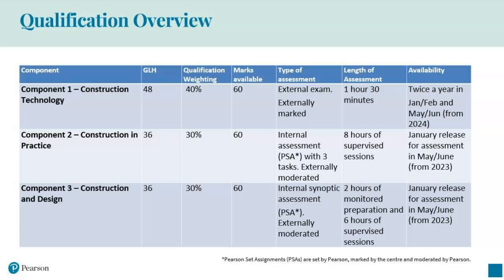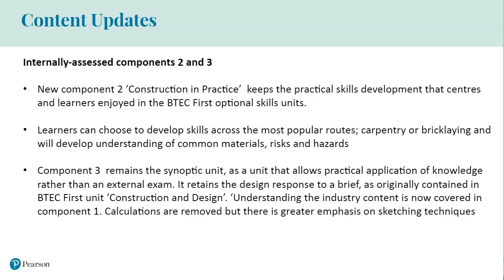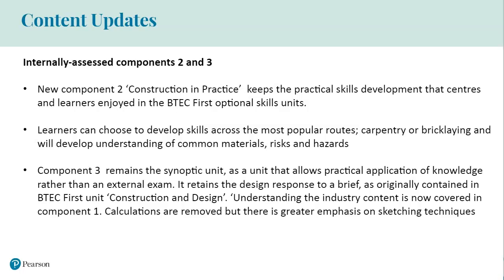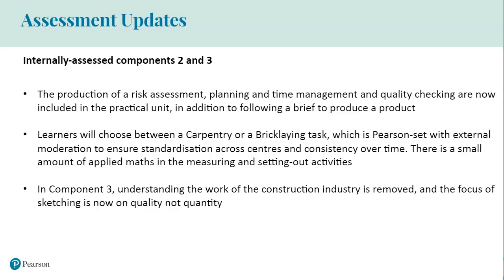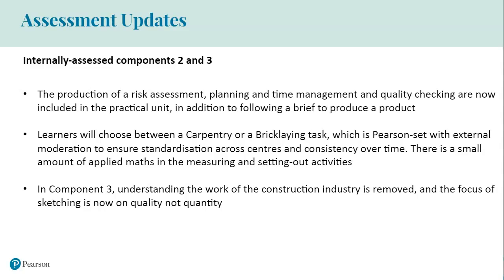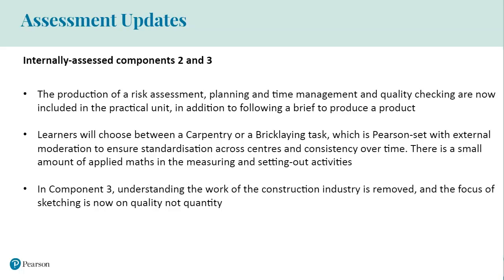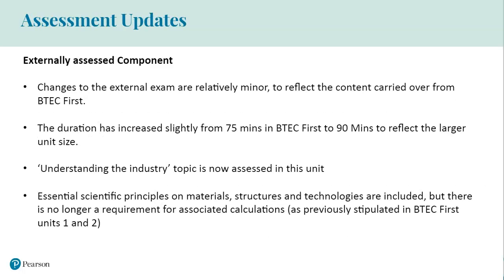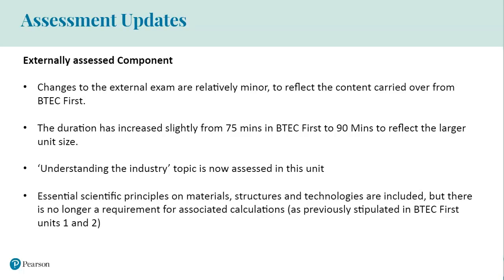Overview of the BTEC Tech Award in Construction & the Built Environment (Sept 2022)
Overview of the redeveloped 13 BTEC Tech Awards teaching from September 2022